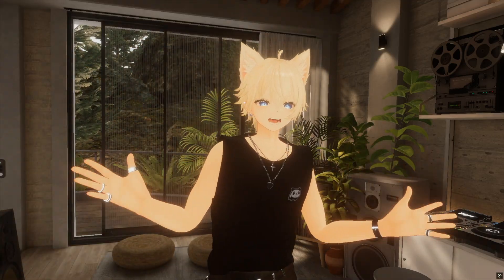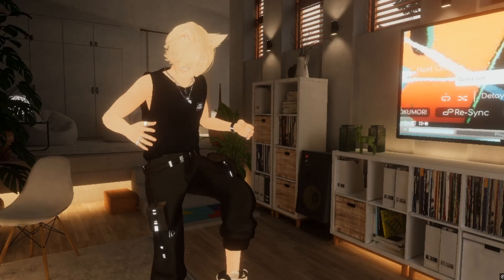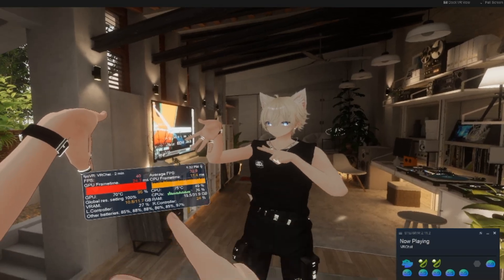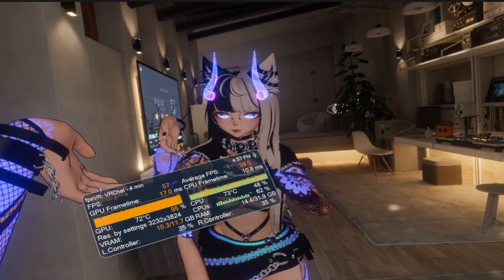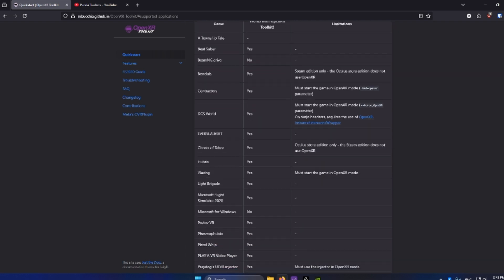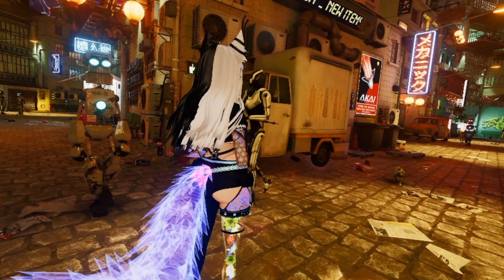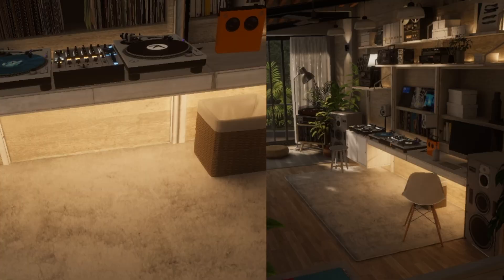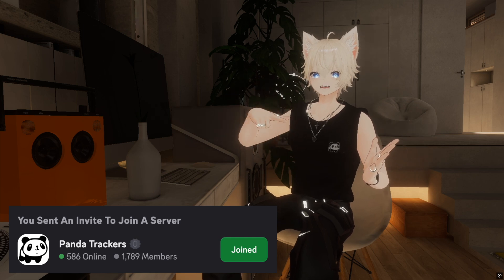VRChat FPS boost with NVIDIA Upscaling in 2025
I have tripled my VRChat performance by simply enabling GPU upscaling. Works with both NVIDIA Image Scaling and AMD FSR. Setting NIS with Performance quality has bumped my average 35 fps to 95 fps, increasing my VR performance 2-3 times in most VRChat worlds!

10% limited time discount:  MrTechcat10

both will not work in VRChat because anti-cheat
I have zero idea, why VRChat can not officially add these to the game. They don't even need to invent anything. Everything already done for them.

I have a video showing OpenXR toolkit with Quest Pro eye tracking and dynamic foveated render in MSFS 2024 here
VRChat does not support OpenXR, as Easy Anti-Cheat would not allow using it in VRChat anyways.